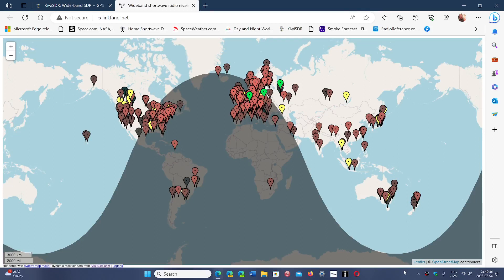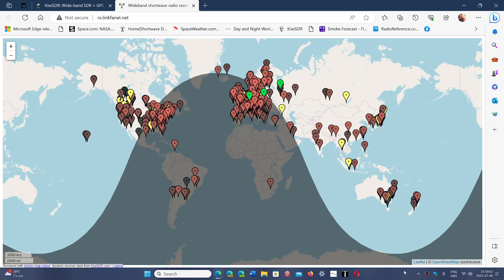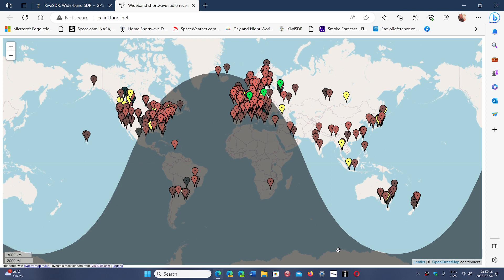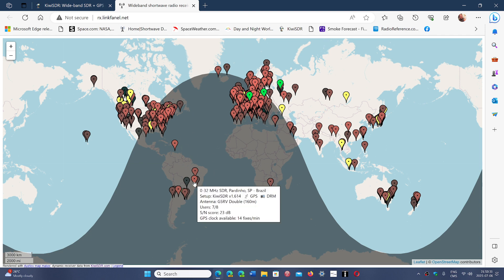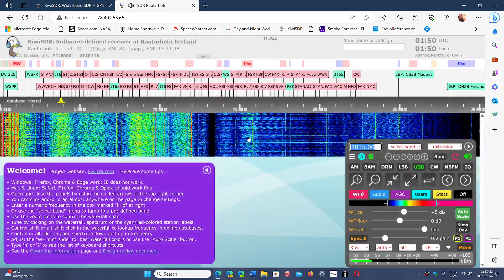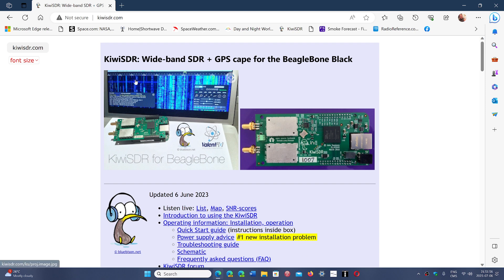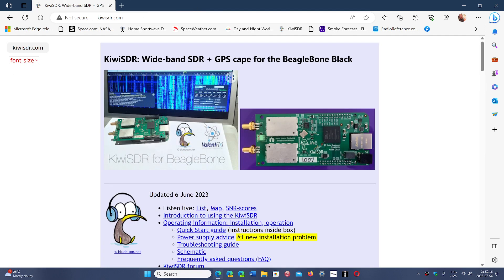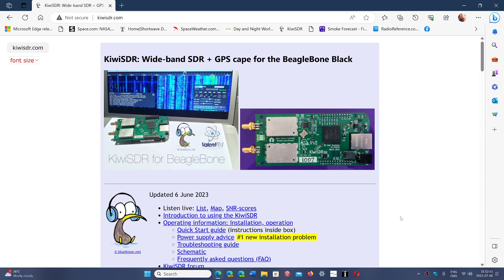Online KiwiSDR receivers are great for amateur radio use and check if your signal